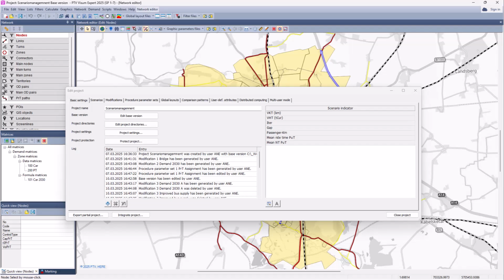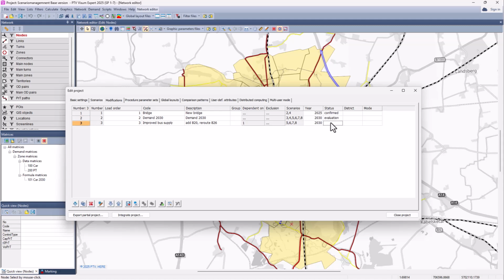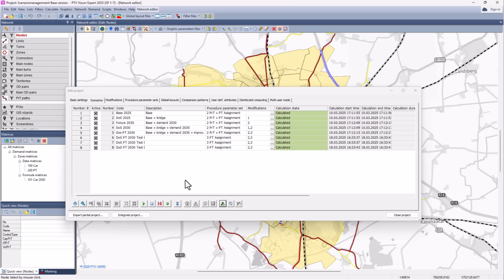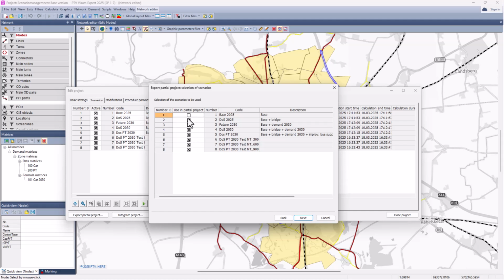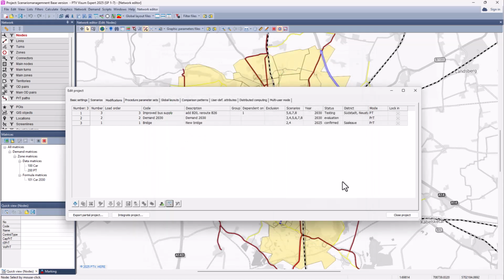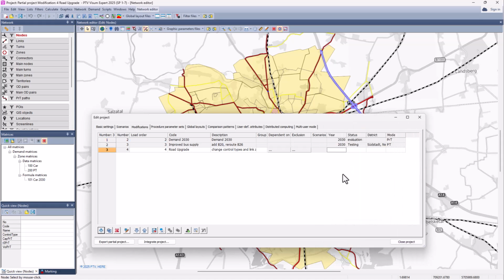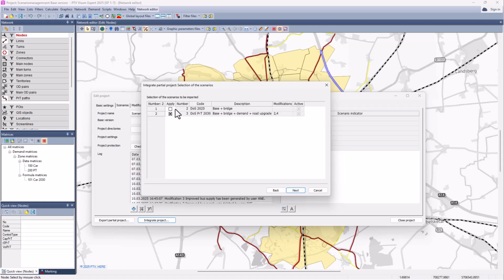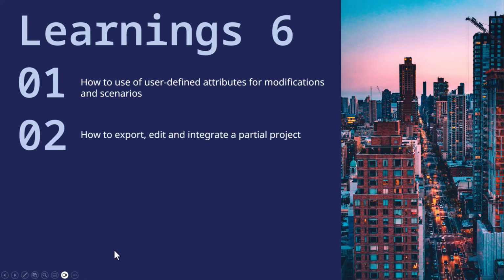Scenario Management Series: Particial Projects | PTV Visum | Tutorials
Part six of the Scenario Management series concentrates on the options for major scenario management projects and on how to keep track of your work as well as sharing the work among a team of modelers.

In this video, Anad Alabad demonstrates how to effectively manage scenarios using PTV Vissim and PTV Hub. The focus is on practical features like user-defined attributes that improve project documentation and organization. Additionally, it covers how to export, edit, and reintegrate partial projects, enabling seamless collaboration by easily sharing scenarios and modifications with colleagues. Ideal for professionals aiming to optimize traffic planning and simulation workflows with PTV software!

00:00 - 05:32 User-defined Attributes
05:33 - 19:33 Partial Projects
19:34 - 20:36 Summary Learnings

Dr. Anett Ehlert, Technical Product Manager, guides you through this seven-part video series exploring key aspects of scenario management.